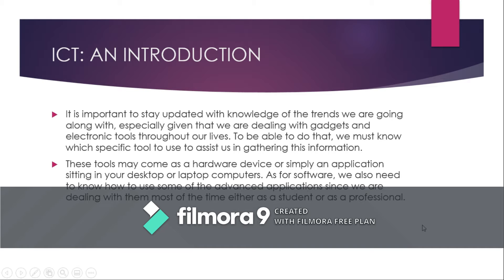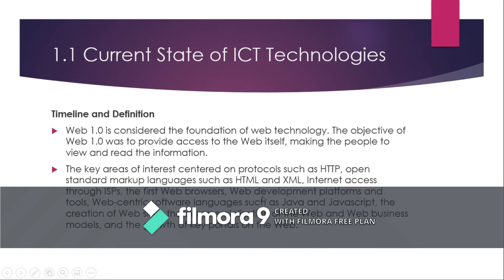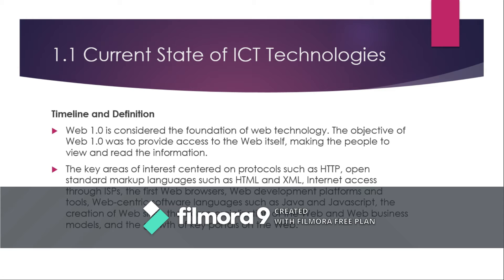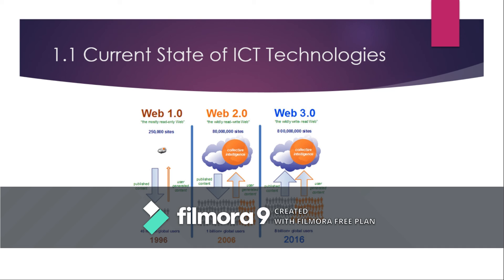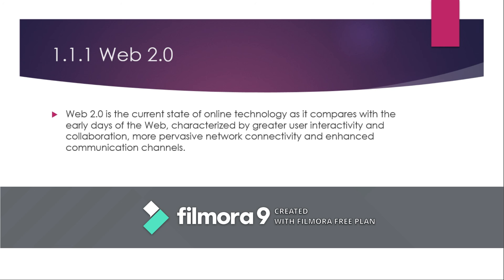Part 1 Module 1 Empowerment Technology